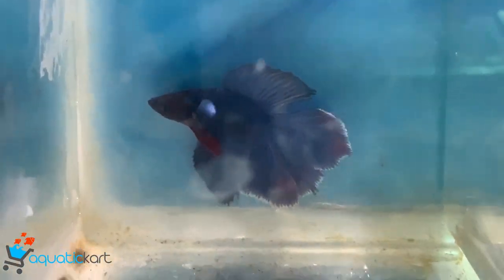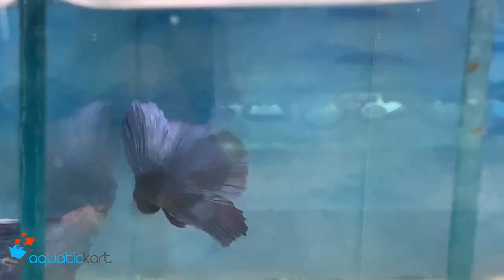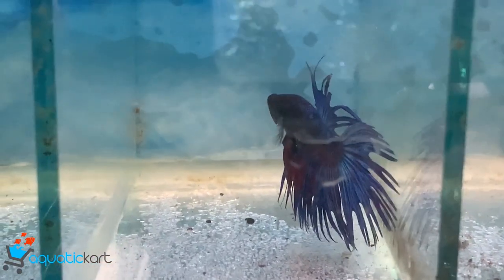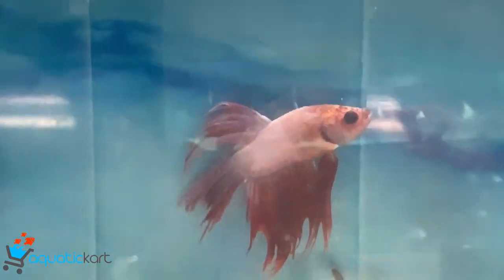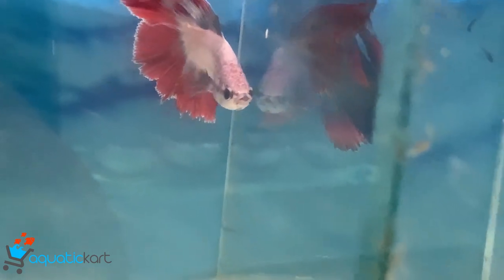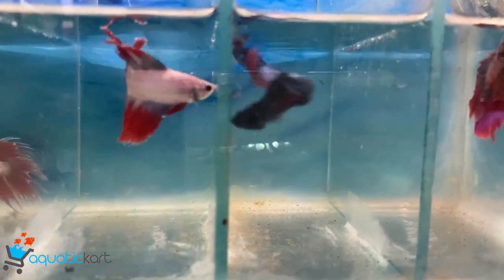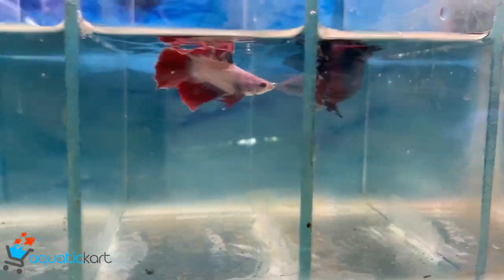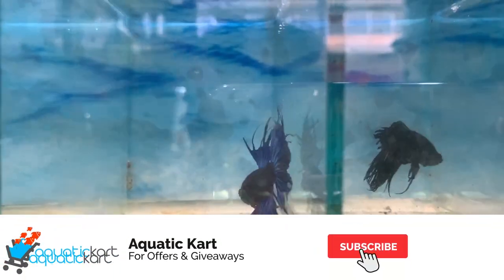Here are the Best Betta Fishes available as on 10 Sep 2020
Halfmoon Imported

Crowntail Imported

Black crowntail (Imported) (RARE)
Vieltail Betta (Local)

(((((((((( Betta fishes And Red Ear Sliders also available ))))))))